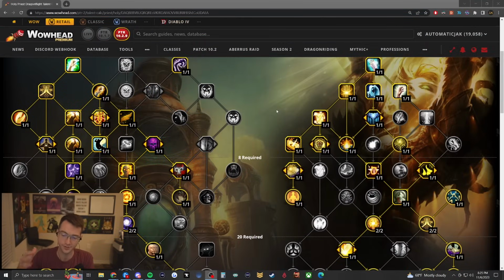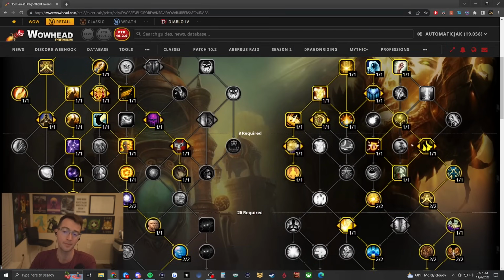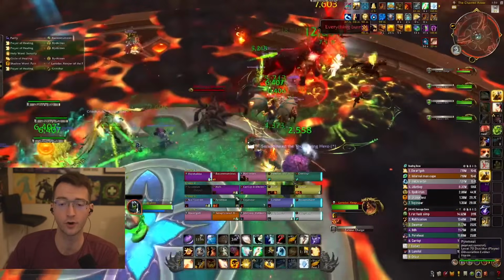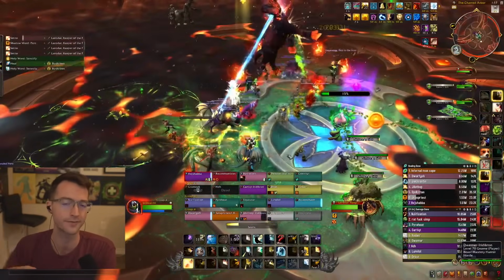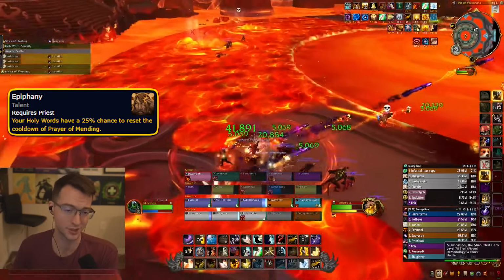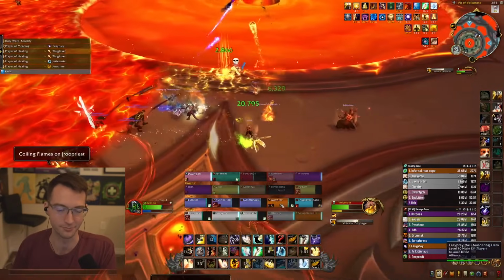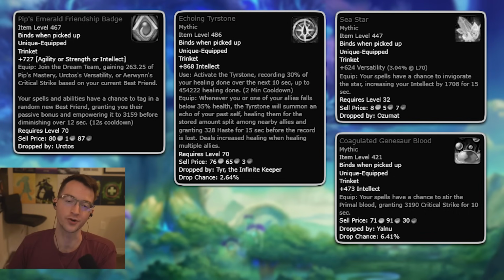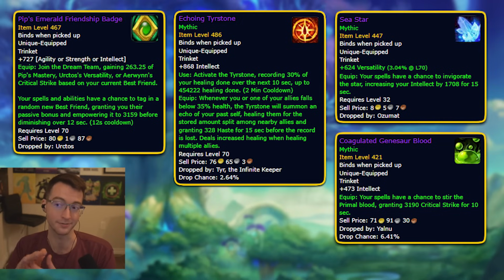10.2 Holy Priest Raid Guide for Season 3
Patch 10.2 is here and so is our Holy Priest Guide breaking down everything you need to know for the Amirdrassil raid in Season 3!

Talents  - BEQAAAAAAAAAAAAAAAAAAAAAAQBAAAAAAAoERLkkQCpEkkClkoEAAAAQRJtQLJBpQIJJCKFIRIFA

00:00 Introduction
00:29 Talents
02:11 Stat Priority
02:58 Tier Set
04:45 Spell Priority
07:21 Epiphany
08:24 Circle of Healing
09:29 Cooldown Usage
11:44 Symbol of Hope
13:21 Patreon Shoutout

Description tags: Priest, Dragonflight, Twitch, Warcraft, Algorithm, Guides